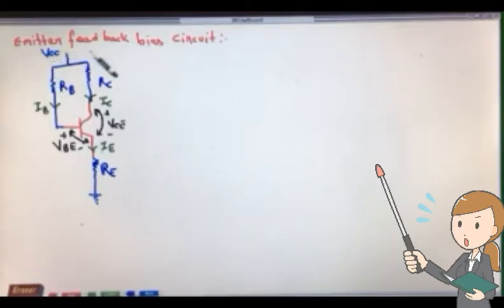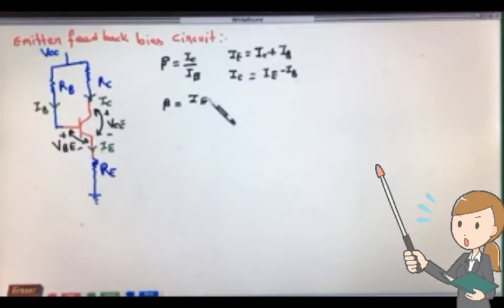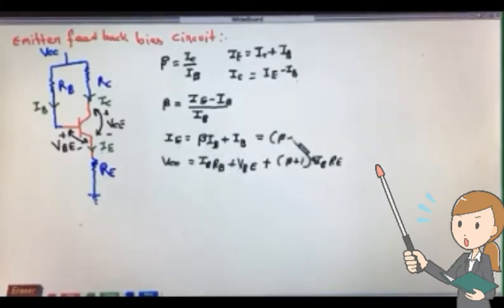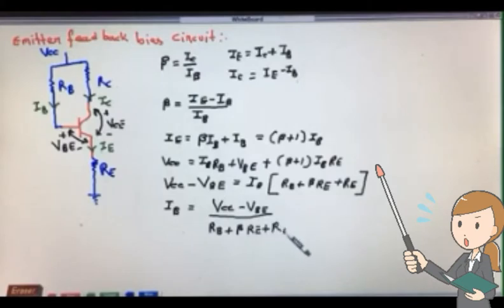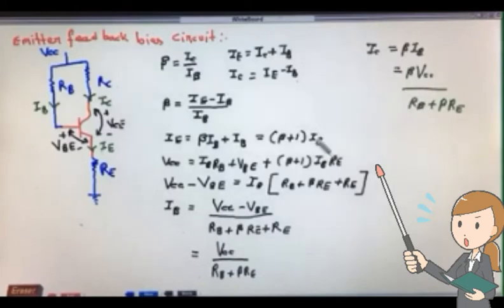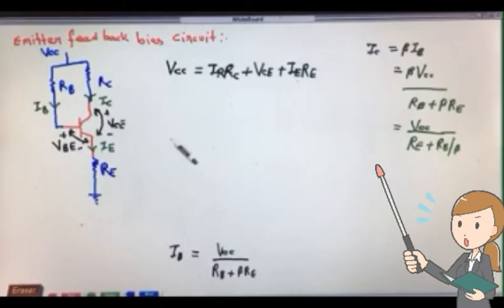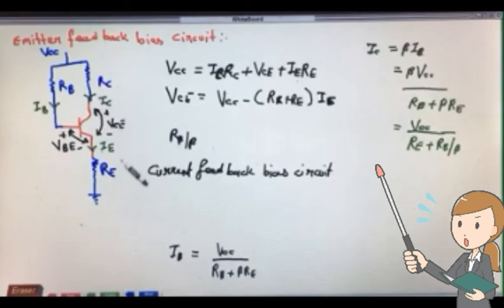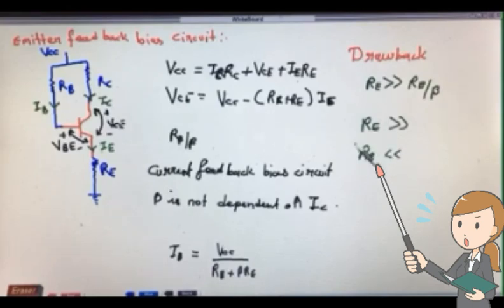Emitter feedback bias